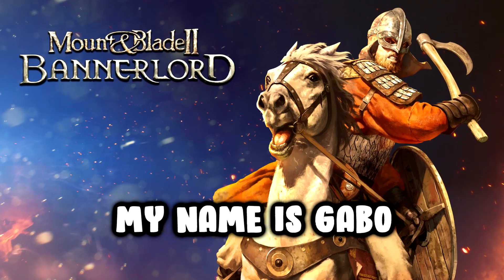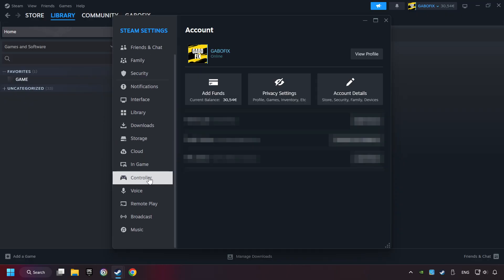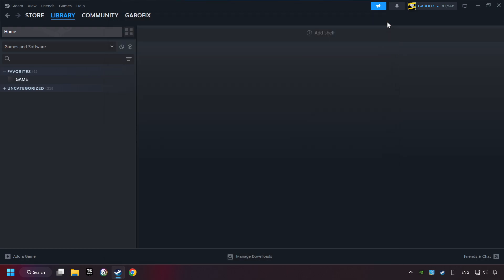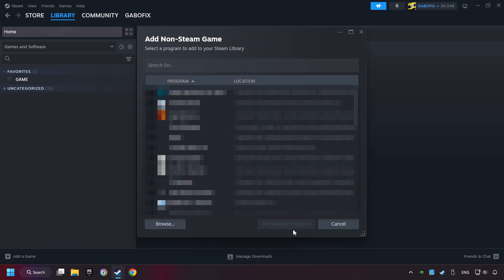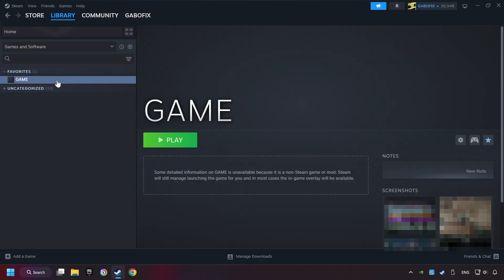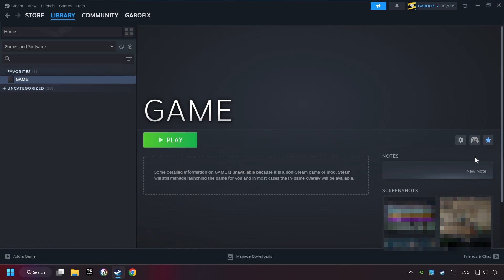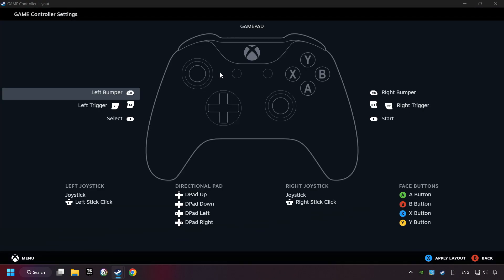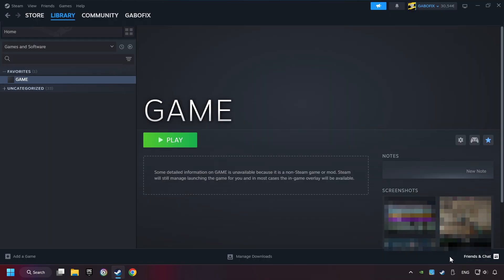How to Play Mount & Blade II: Bannerlord With Controller on PC!